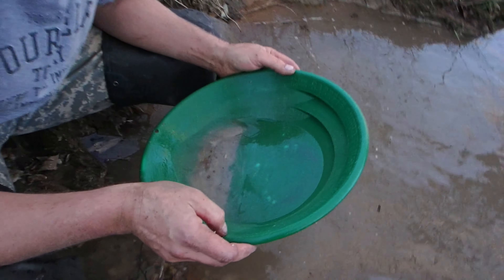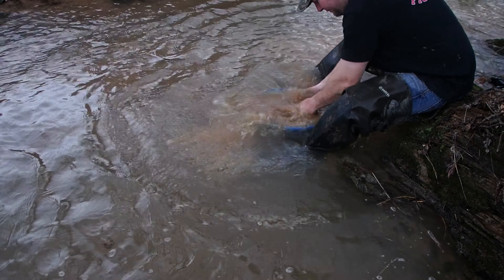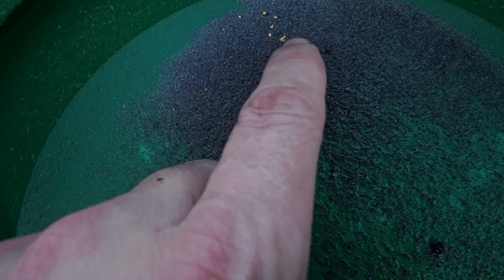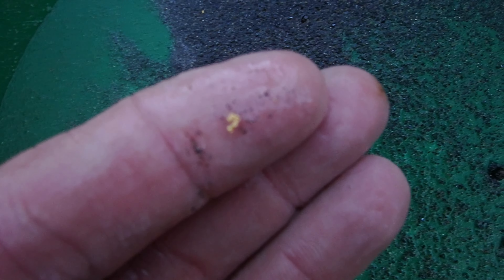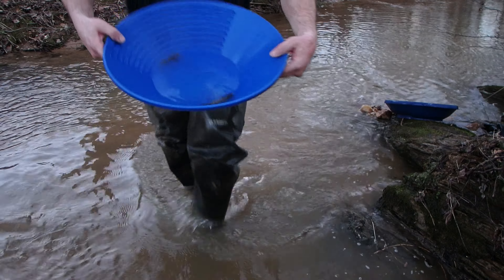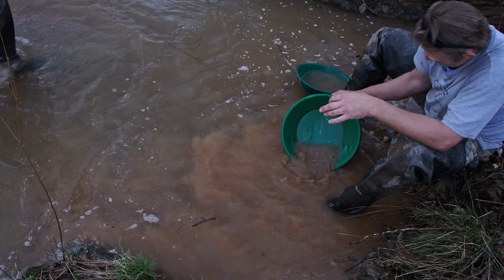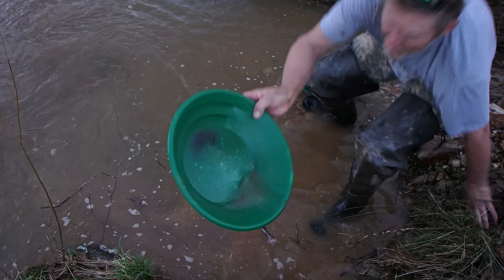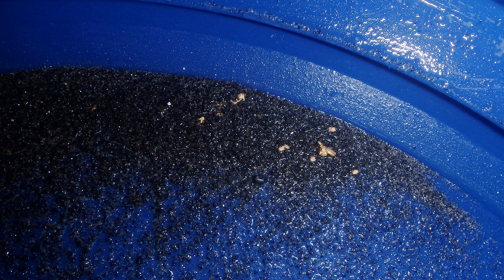Cloudy Day Chunky - panning pickers 2019